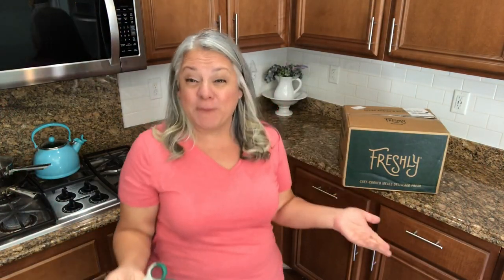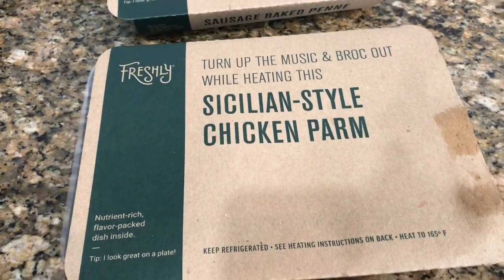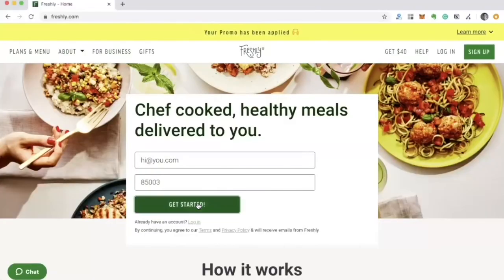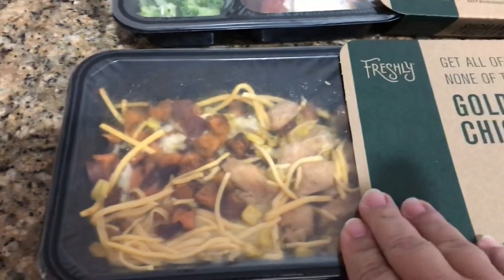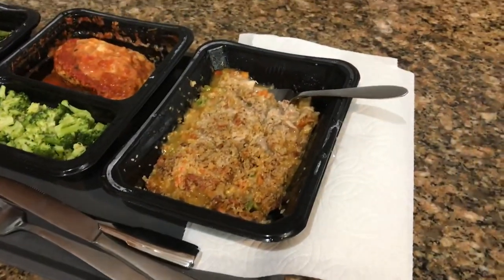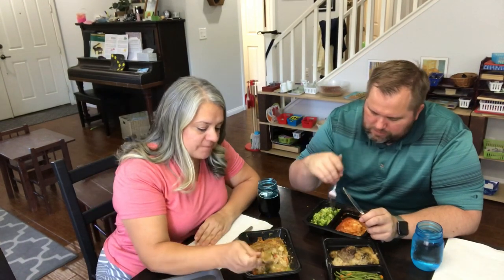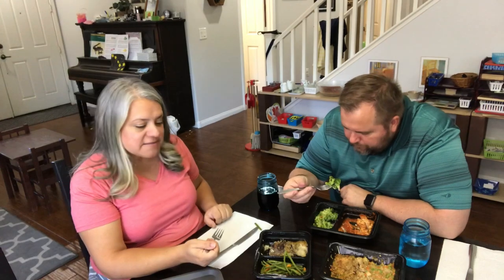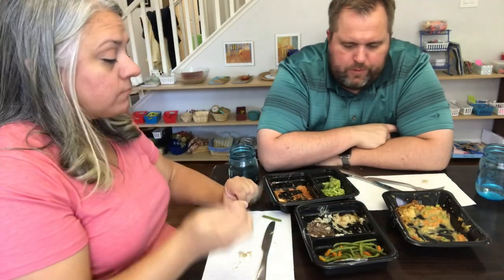Healthy & Convenient Meal from FRESHLY | My Experience with Freshly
Hey Rollers! Ever feel so tired to make a healthy dinner? Or maybe you are avoiding grocery stores right now? (Don’t blame you) Maybe you are already eating healthy & need something more?
TADA! I GIVE YOU FRESHLY!! It’s a convenient way to have healthy foods delivered to your home.

I have a link with a discount for you. You’ll get $15 off the first 2 weeks at Freshly! Check it out & signup today!

Yesterday's Video: Smoked Queso Dip | Made on the Traeger with Paul